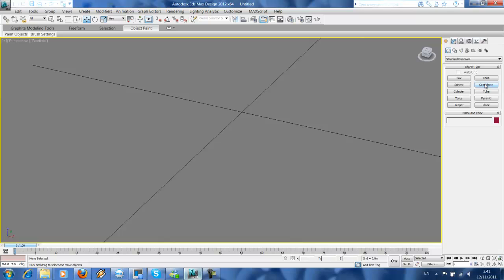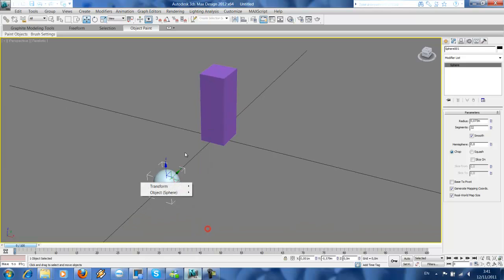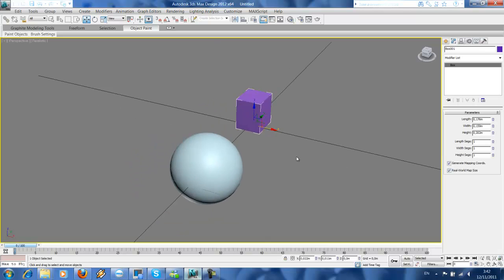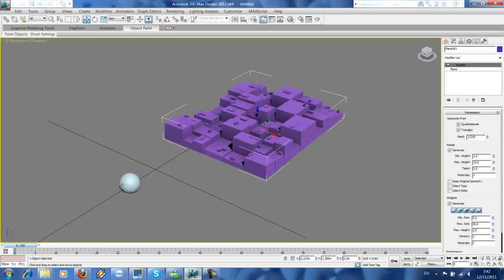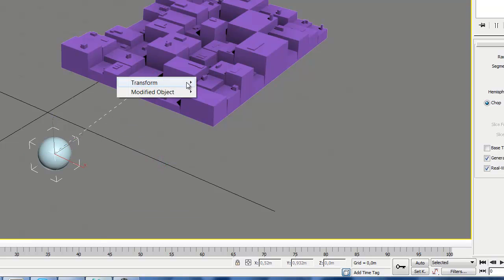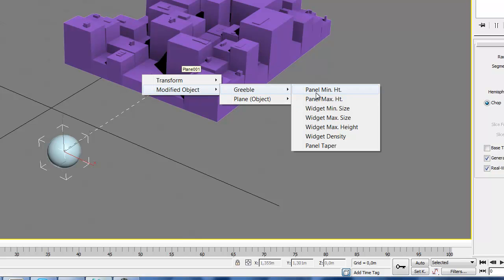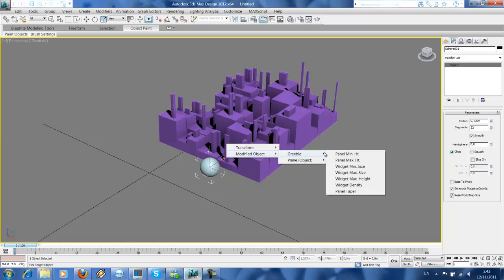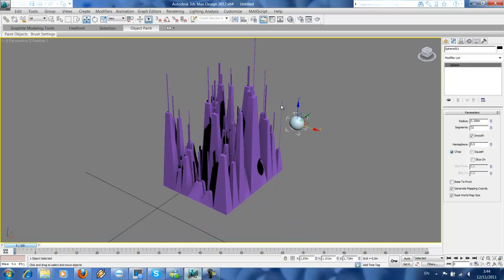Tutorial on Wire Parameters in 3ds Max